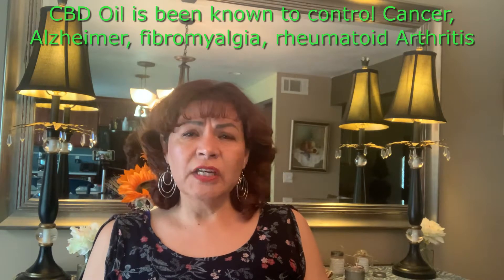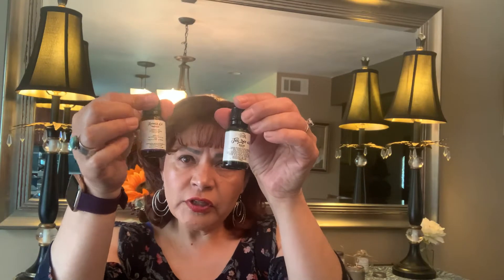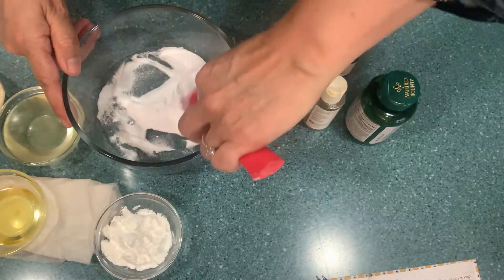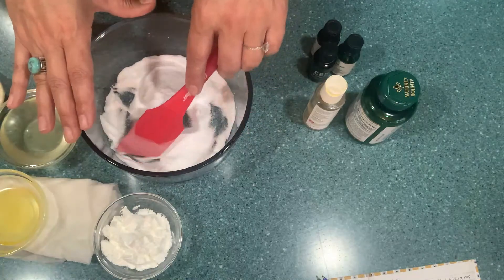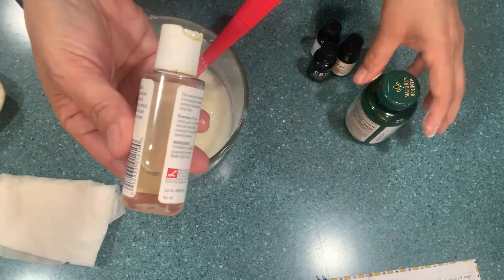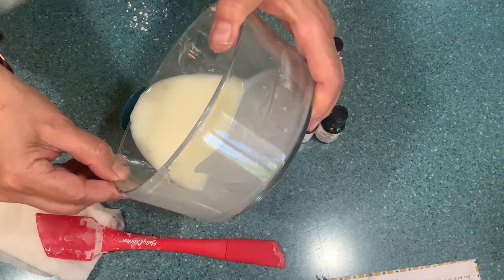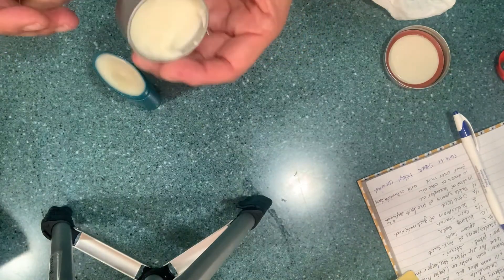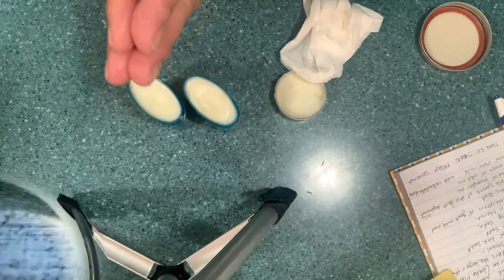DIY : HOW TO MAKE NATURAL DEODORANT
HELLO AGAIN
I HOPE YOU ENJOY THIS VIDEO. MAKE SURE YOU CHECK OUT THE PROPERTIES FOR EACH OF THE INGREDIENTS THAT IS MENTION THROUGH THE VIDEO.

HERE ARE SOME OF THE LINK FOR THE PRODUCTS USED:
VINYL LABELS
BAKING SODA
CORN STARCH
VITAMIN E: CVS
LAVENDER, TEA TREE AND CBD OIL ARE ORGANIC AND FDA REGISTERED:
CBD 1000 15mL  $49.99
LAVENDER ESSENTIAL OIL 15mL  $29.99
TEA TREE ESSENTIAL OIL oil 15mL $29.99
OR GET THE MEMBERSHIP PRICE:
4 CBD 1000mL, 1 lavender oil, 1 tea tree for $120 plus $8.50 shipping